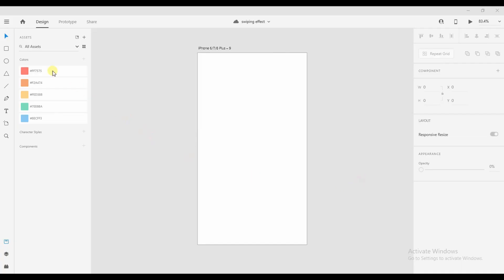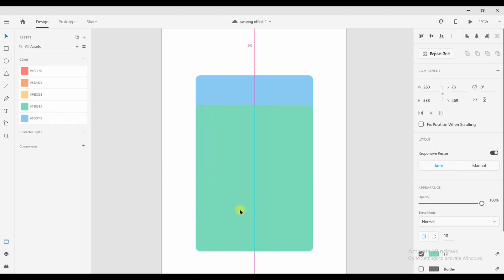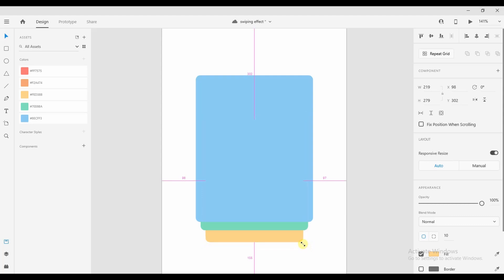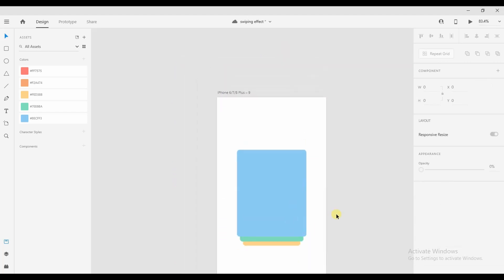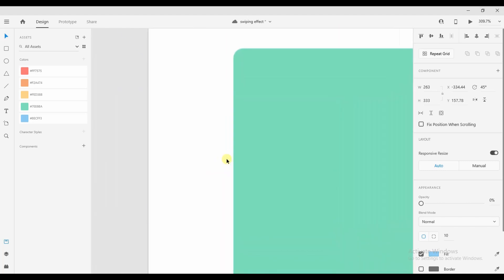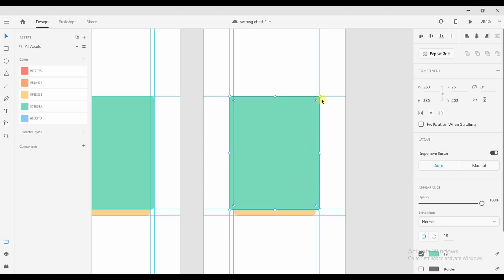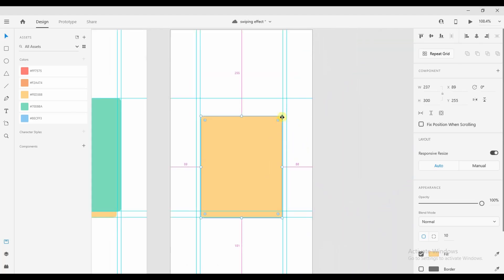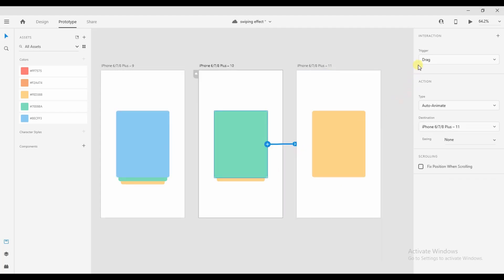Swiping Cards Effect in Adobe Xd | Prototype | Auto Animate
Swiping cards effect tutorial - Add motion to your designs

In this video, we will create a swiping effect in Adobe XD, through the drag trigger, which is a great way to prototype drag features for things like cards swiping, carousels, side scrolls, and much more. Using auto-animate we can even make them more impressive.

Video compiled on DavinciResolve16